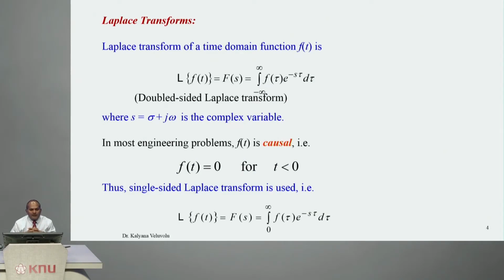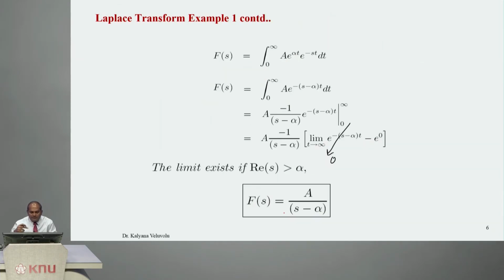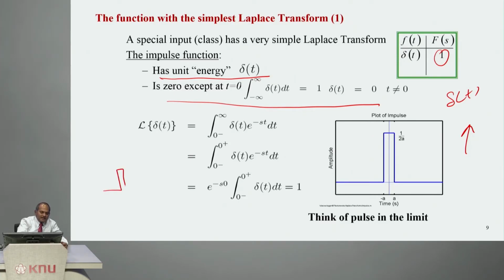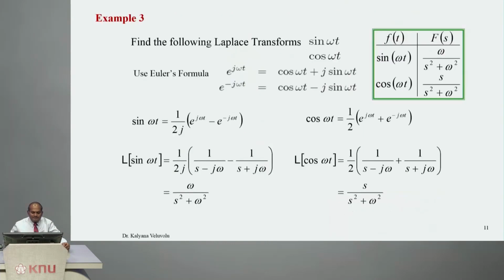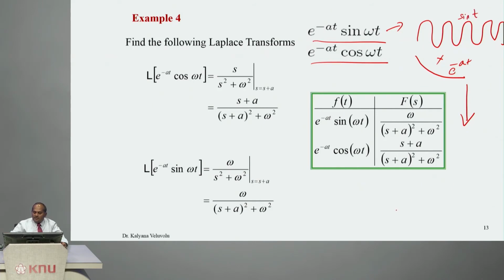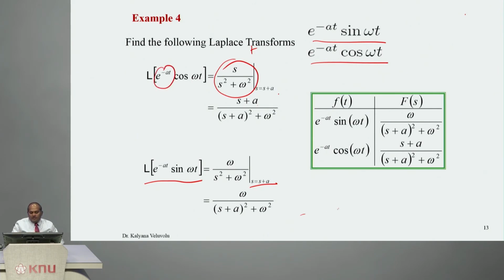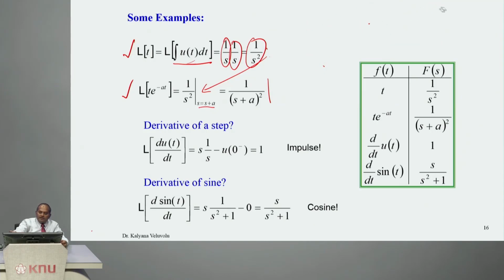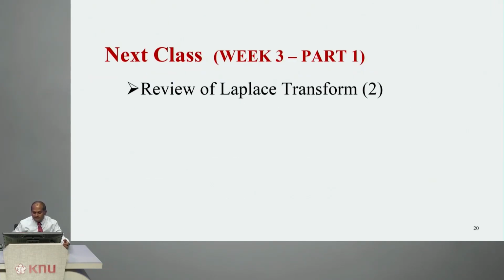Automatic Control Systems Lecture: Week 2 - Part 3